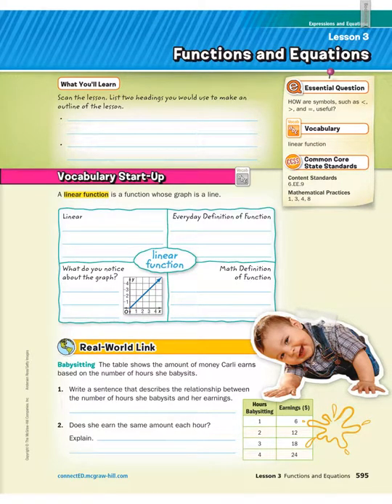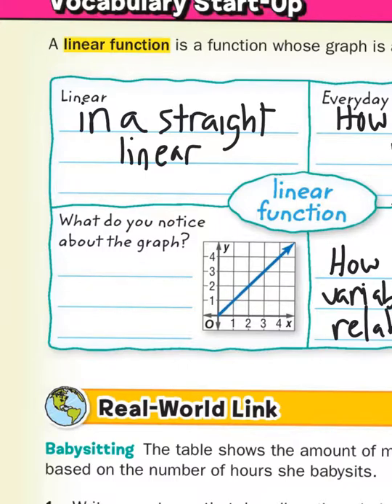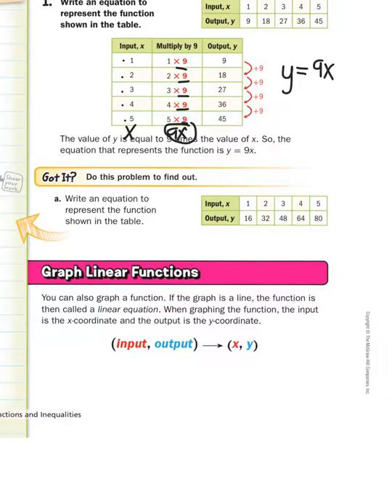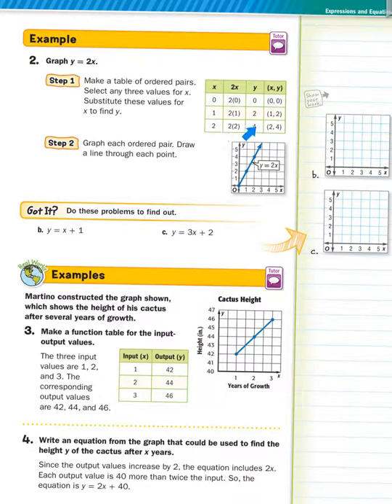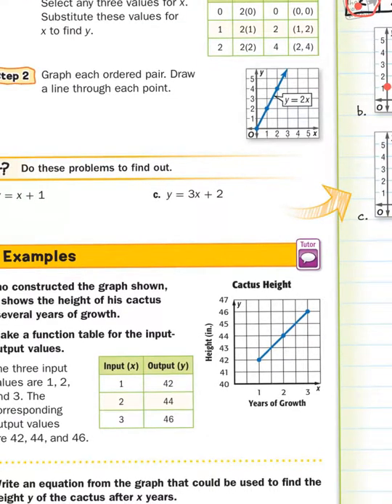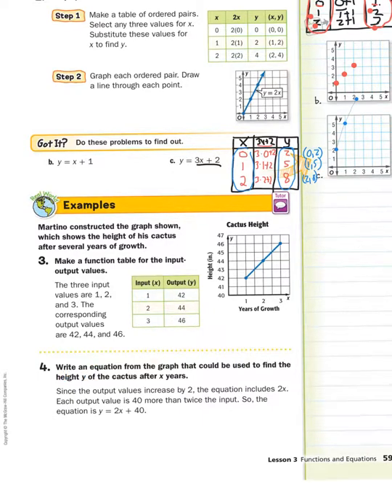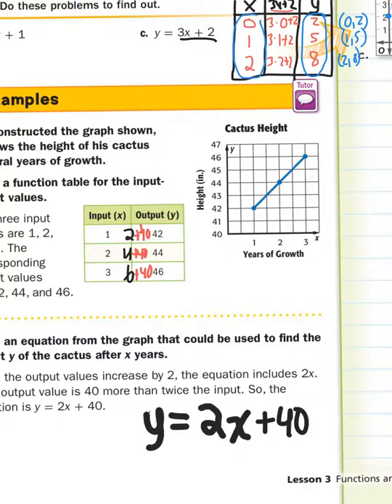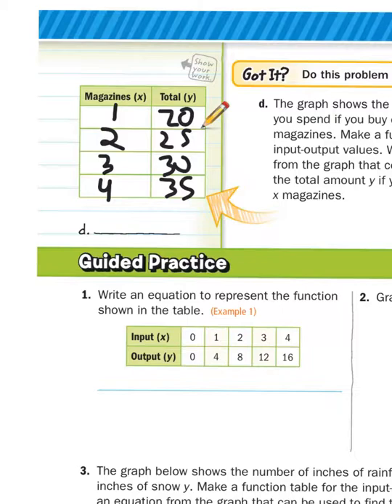P. 595-598 lesson 8.3 functions and equations